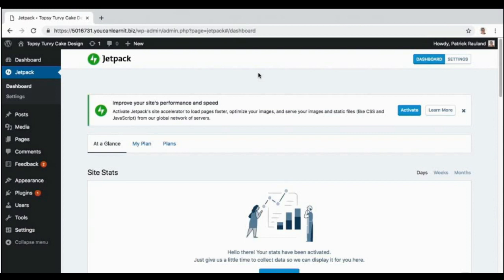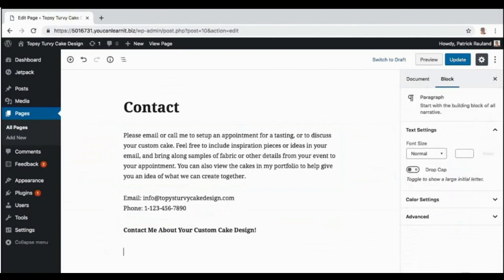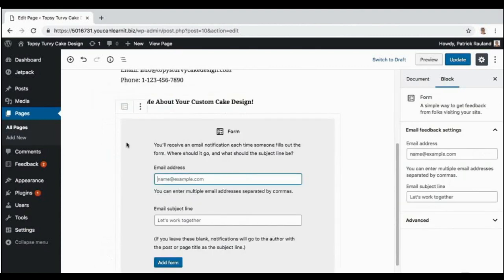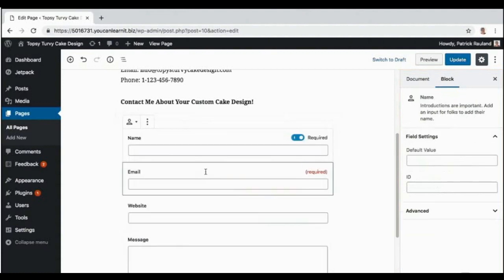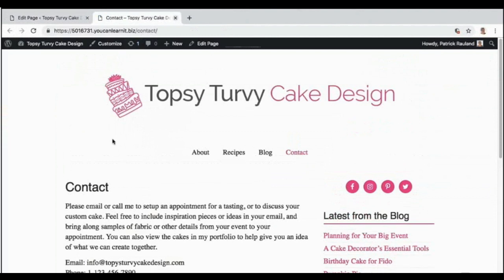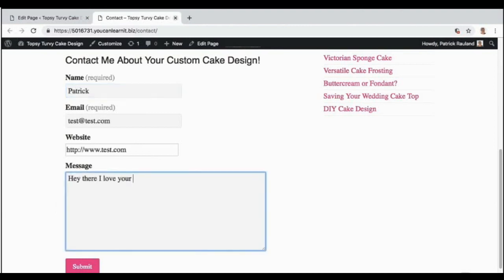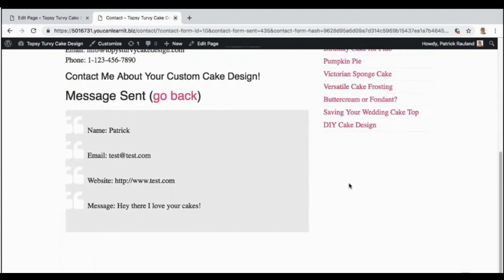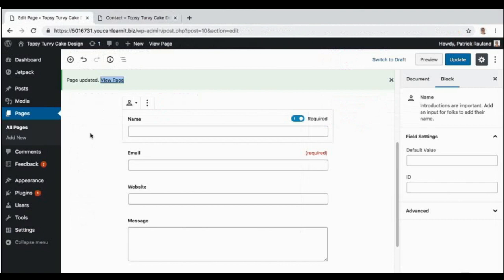WordPress contact forms | adding a basic contact form | part 03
WordPress contact forms.